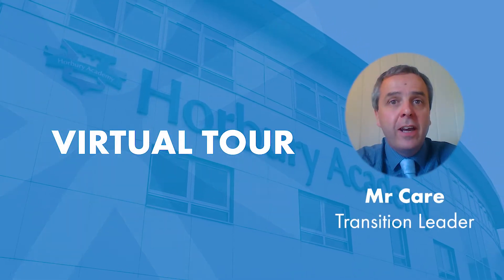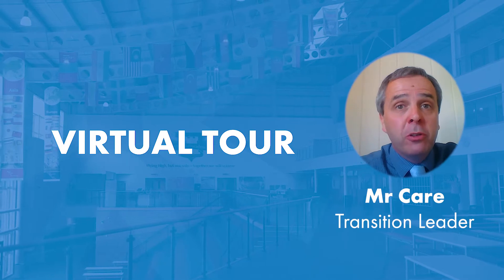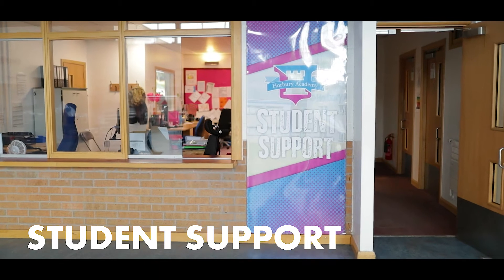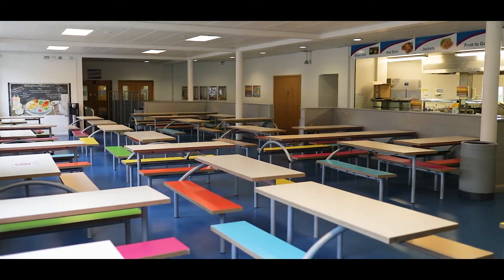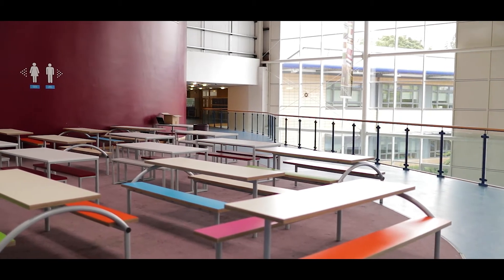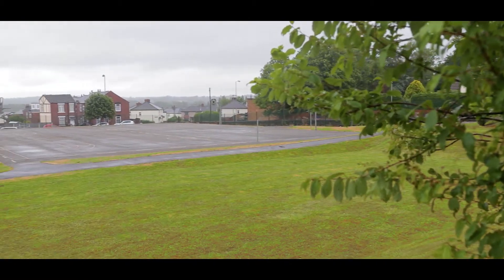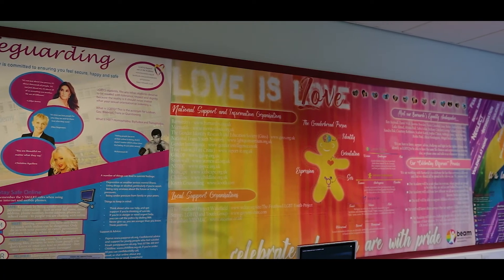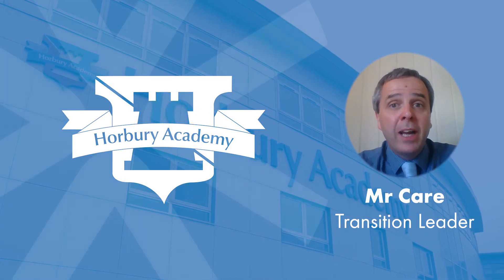Horbury Academy Virtual Tour